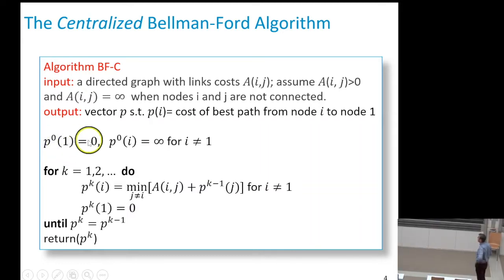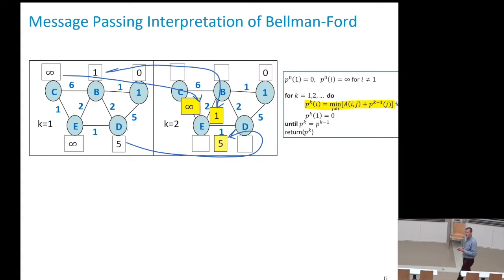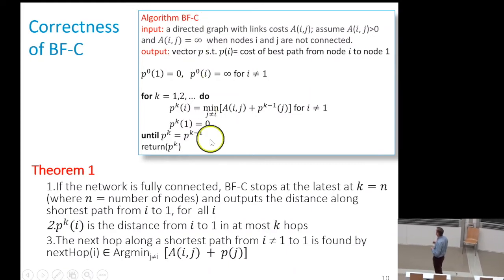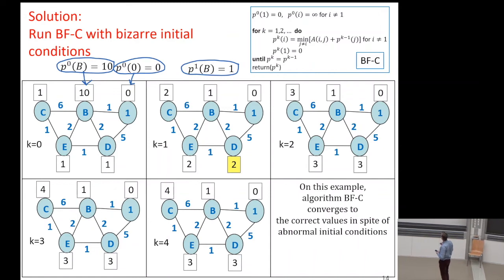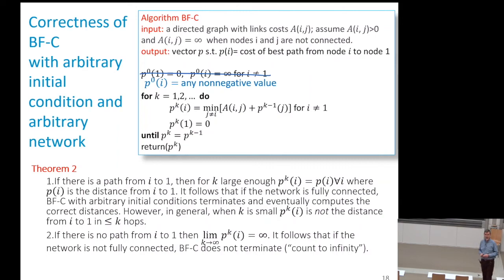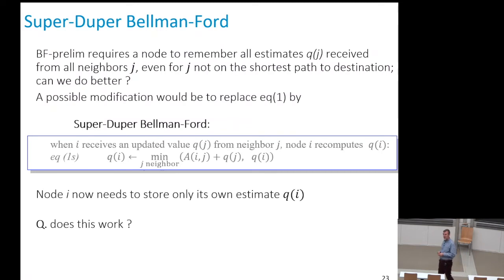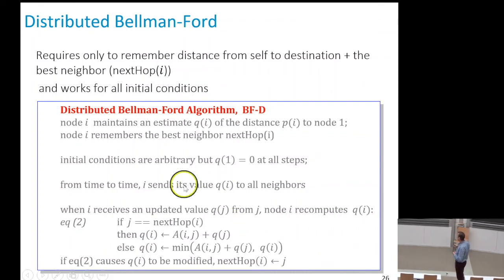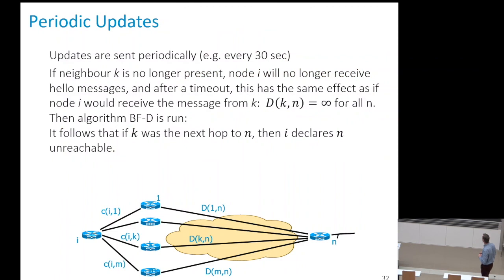TCP-IP 2018: Distance Vector Routing